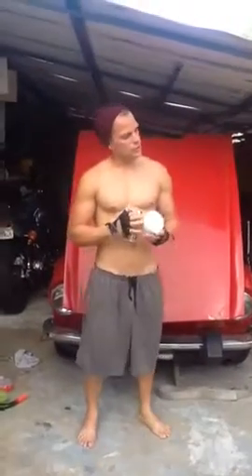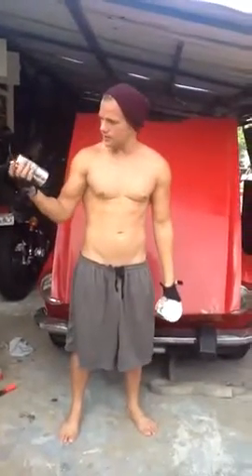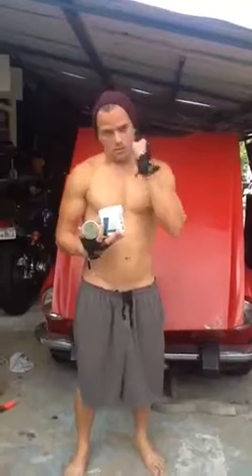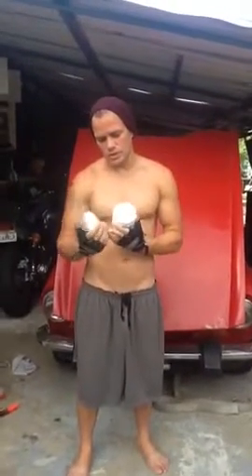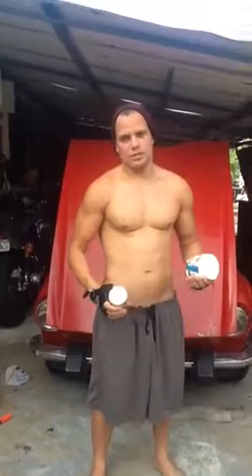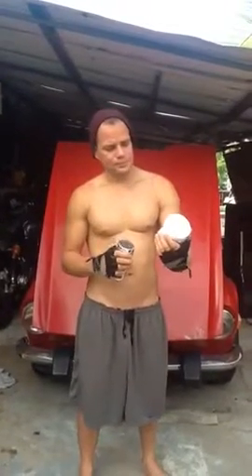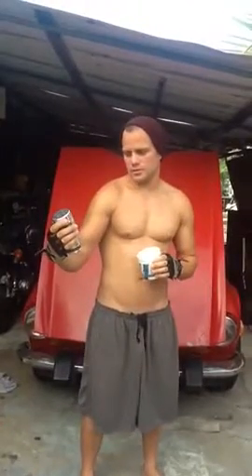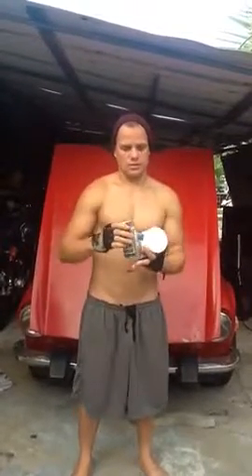muscle builder/bpi sports vortex week 1